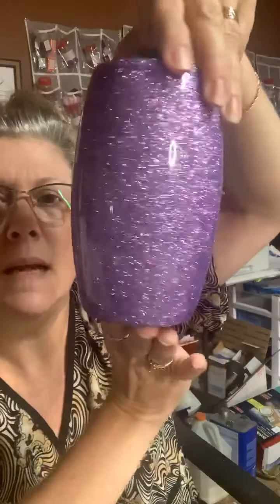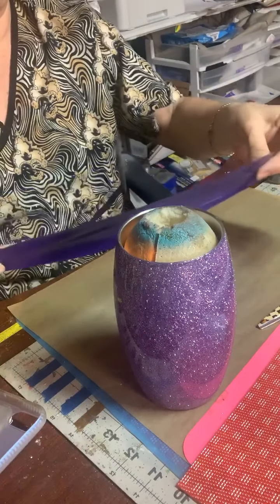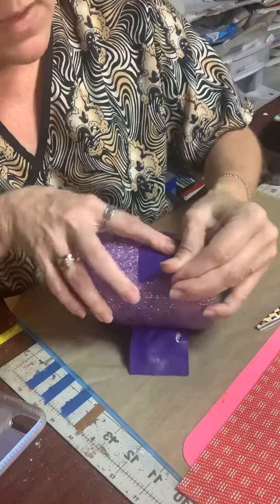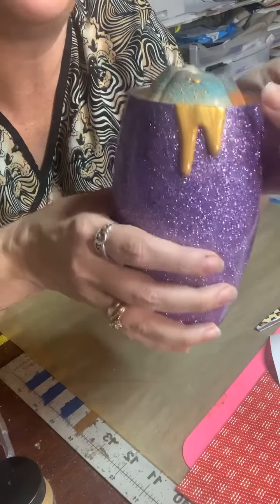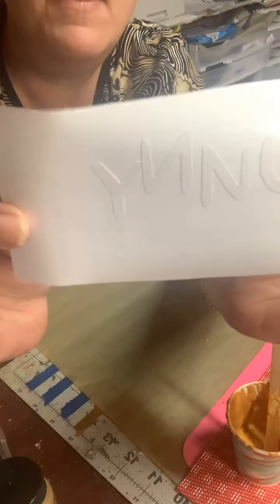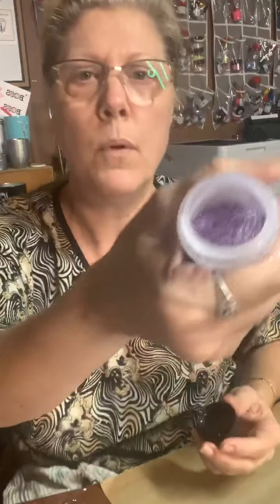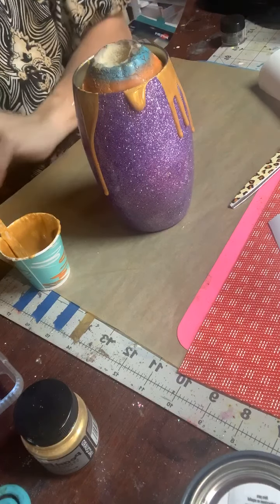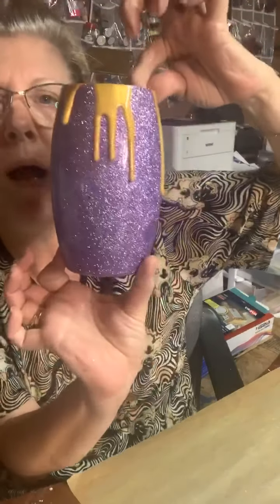Honey dripping epoxy tumbler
Learn how easy it is to make drips down a tumbler!!

14 oz football tumbler
Lavender fine jewelry
Pearl-fx gold mica powder
Counter culture